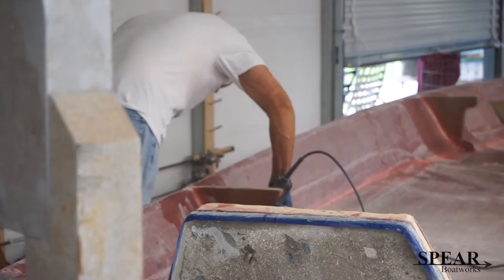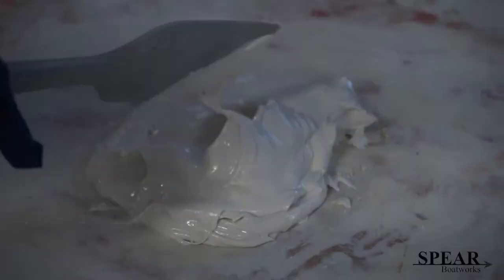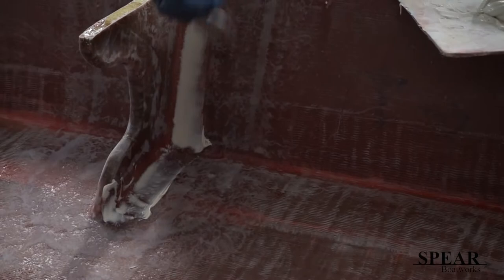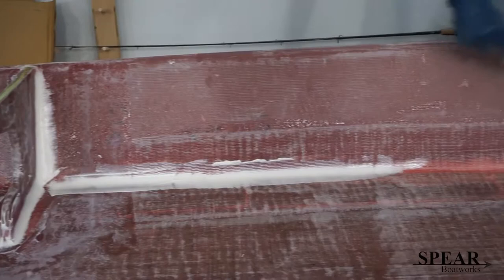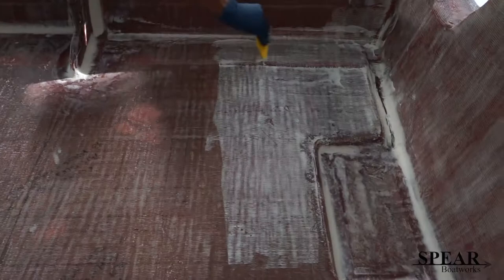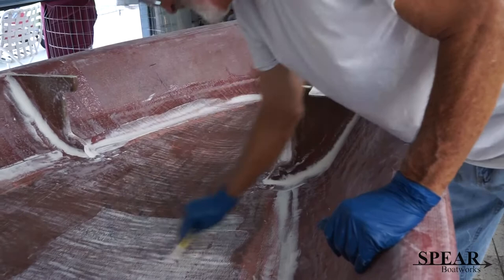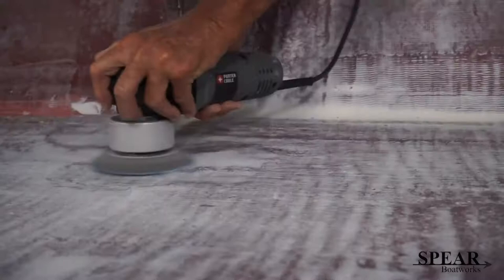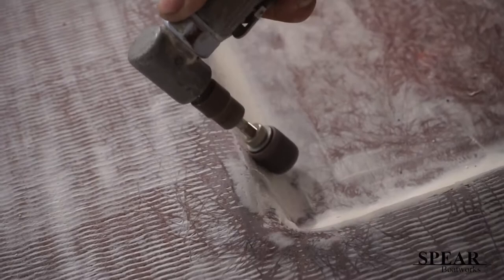Step Two: Fairing Out the Boat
In this video, Harry Spear of Spear Boatworks explains how to fair out the hull of one of his skiff kits. To learn more about our skiff kits, head to SpearBoatworks.com